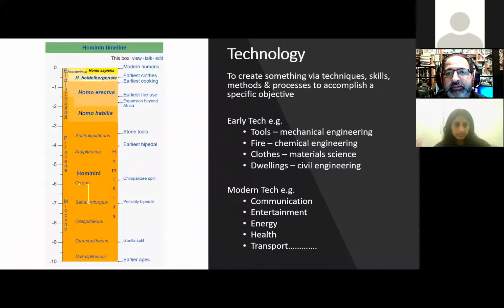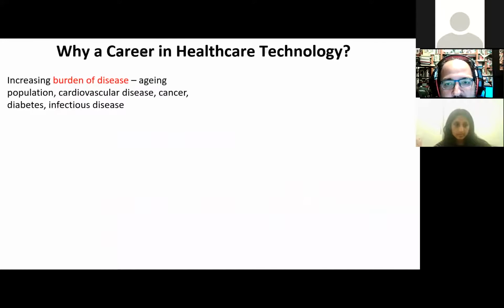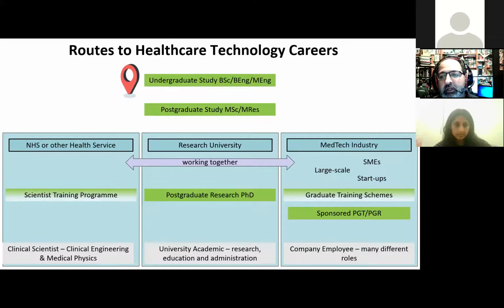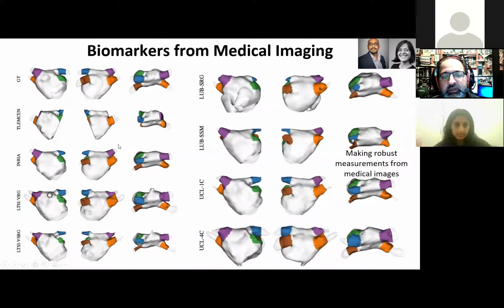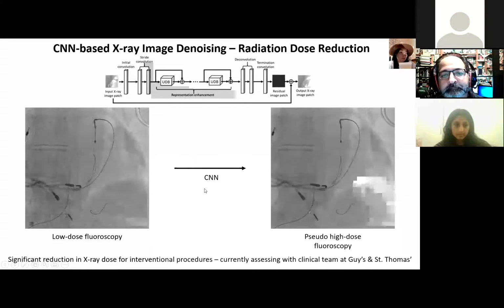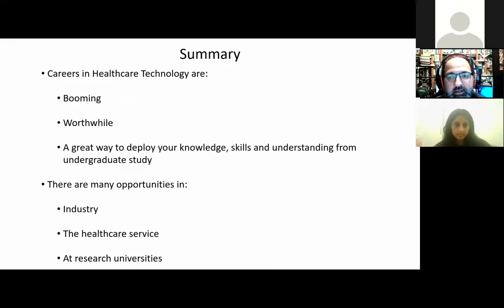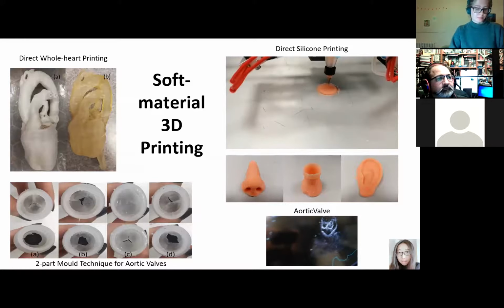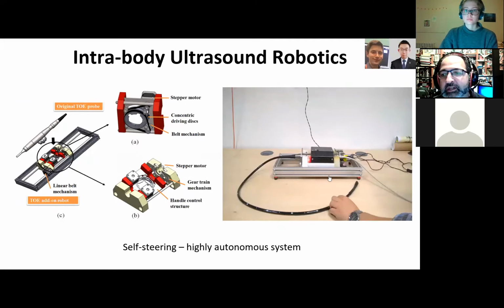Kawal Rhode: Healthcare Technology - Engineering Better Health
This inaugural lecture is part of our new Maxwell Industry Talk series, where we introduce students to key aspects of interesting and novel industry applications.

Abstract:
Healthcare technology has been pivotal in accelerating the development of solutions for disease and providing societal well-being. This talk will highlight the use of medical imaging, software engineering, mechatronics, additive manufacturing and AI to provide solutions for healthcare problems, using examples from Professor Rhode's research. It will also highlight how multidisciplinary teams are required in this setting and discuss career paths. Prof. Rhode has been involved in the development of healthcare technology solutions at King's for the last 20 years. Several of these have been deployed worldwide.

Prof. Rhode is Head of Education for the School of Biomedical Engineering and Imaging Sciences. He oversees the School's delivery of taught programmes, including the BEng/MEng Biomedical Engineering, MSc/MRes Healthcare Technologies and the iBSc Imaging Sciences.
Prof. Rhode has more than 350 publications in journals, conference proceedings, book chapters, and patents.
His research interests lie in Image-guided interventions; medical image processing; patient-specific cardiac biophysical modelling; medical robotics; 3D printing in healthcare; pedagogy for biomedical engineering; translational research.

WHO WE ARE:

Founded in 1935, by Sir Edward Appleton, the Maxwell Society is King's College London's dedicated physics society. Our committee is an ambitious and committed group of physics students from a wide range of backgrounds. We serve a dedicated group of members, formed by each and every single person supporting us and making use of our events and different programmes.